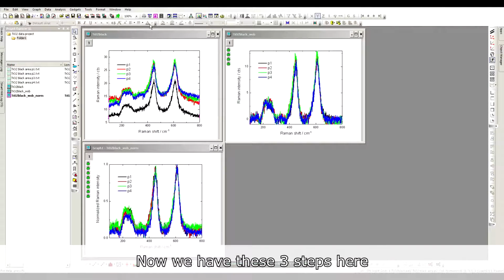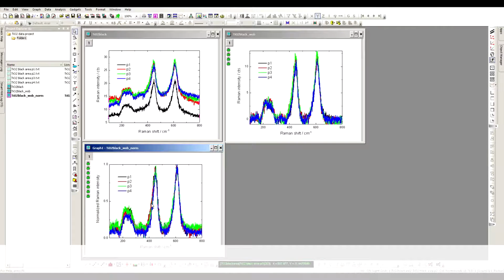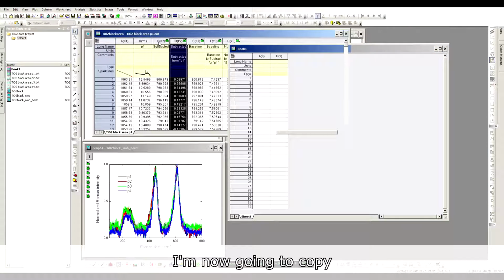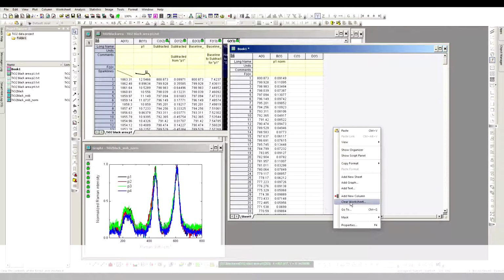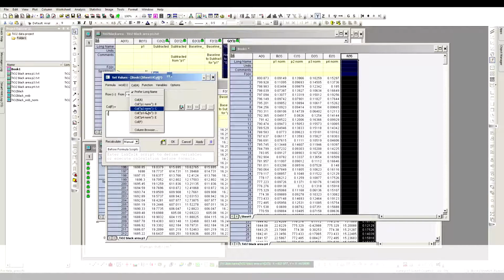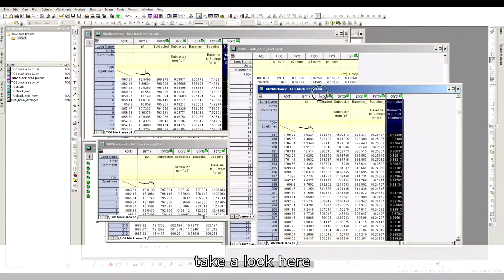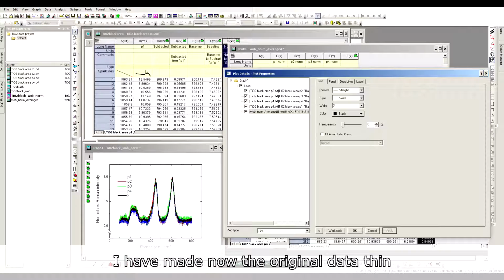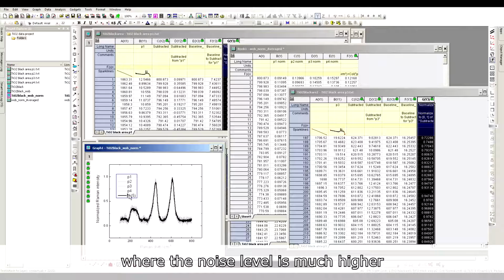Working with Raman spectra in Origin - 6 Data averaging